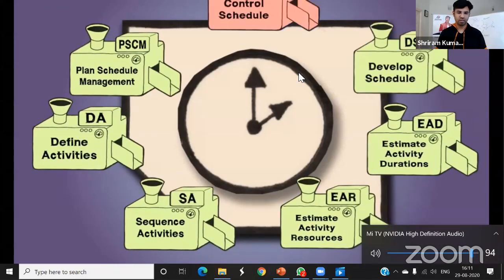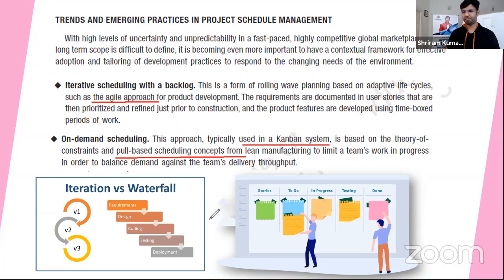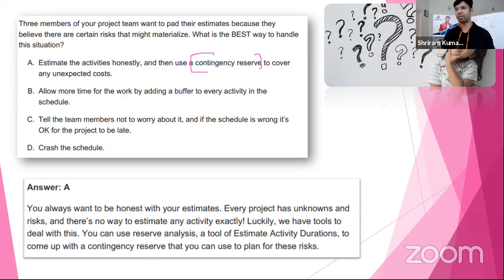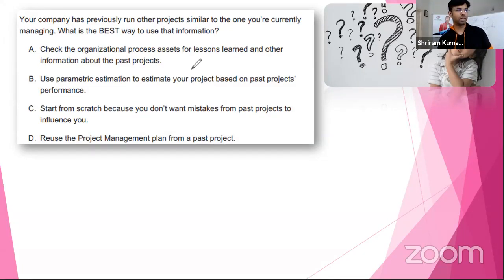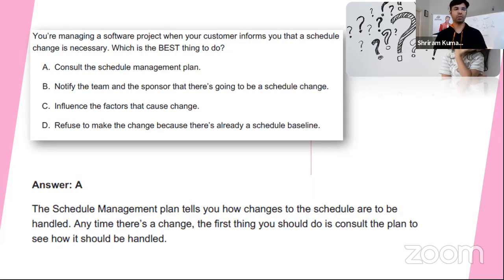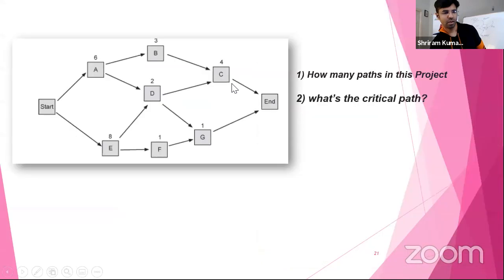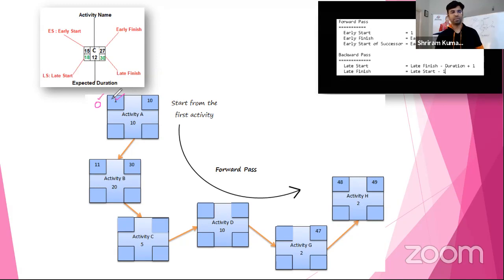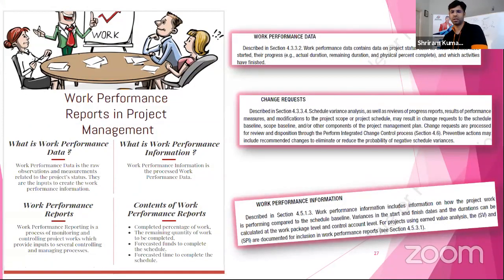Project Schedule Management - Revision Session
Join ShriLearning Live Videos from Mr. Shriram